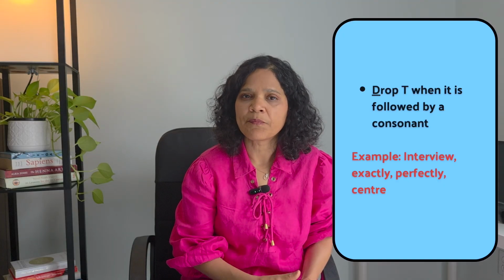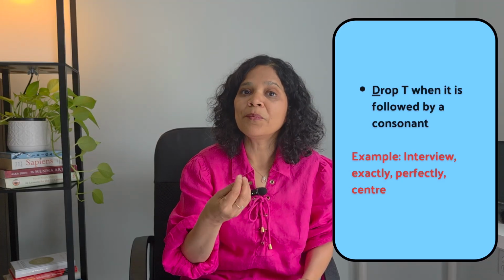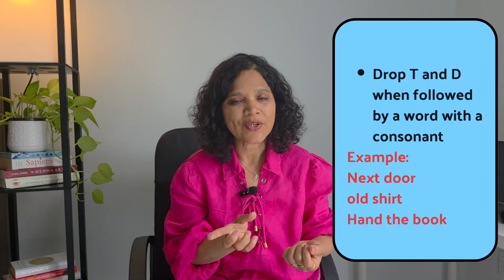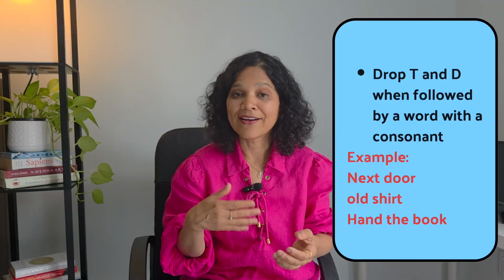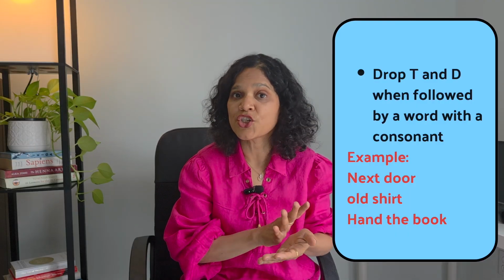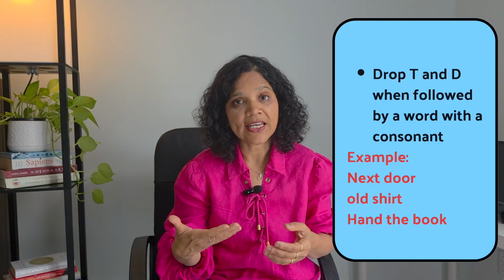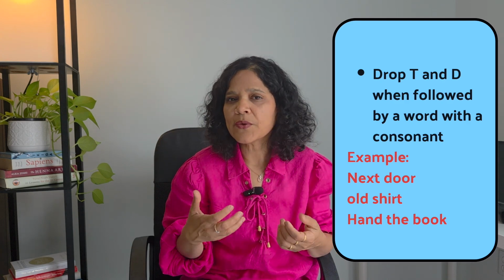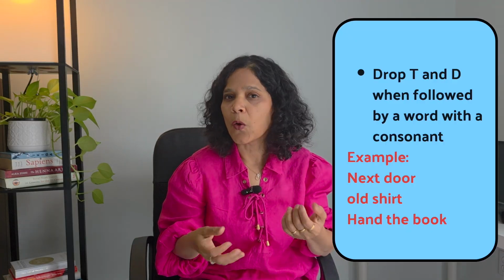Speak English fluently: Stop Saying T and D sounds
Want to sound more natural when speaking English? In this lesson, you will learn the secret rule of dropping the "T" and "D" sounds. Native English speakers skip these sounds all the time to speak faster and smoother. This process is called "elision."By the end of this video, you will know exactly when to drop these sounds and how to connect your words effortlessly. I show you connected speech so you can flow from one to another word and sound more natural in spoken English.Watch my lesson on Intonation for more effective communication.